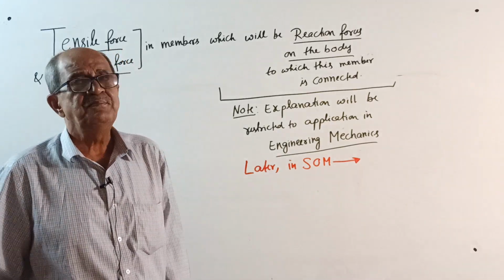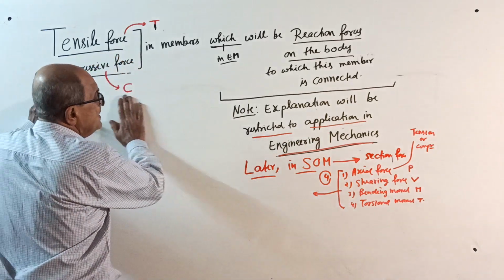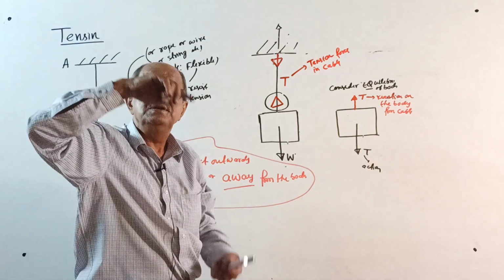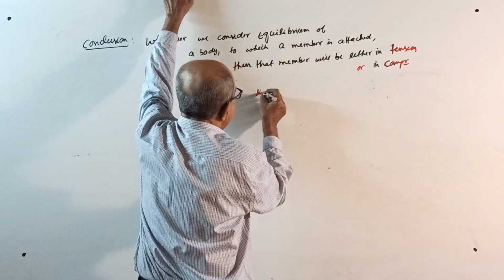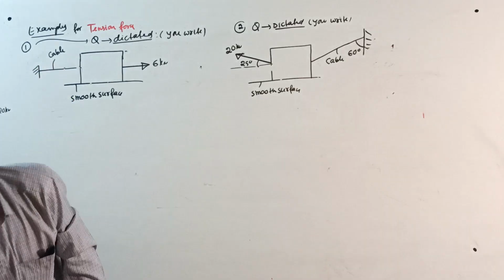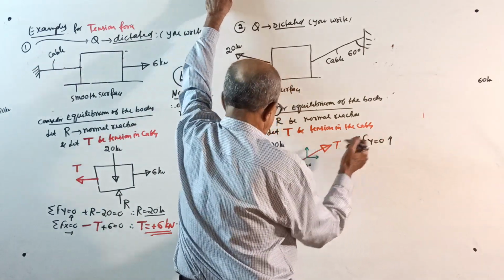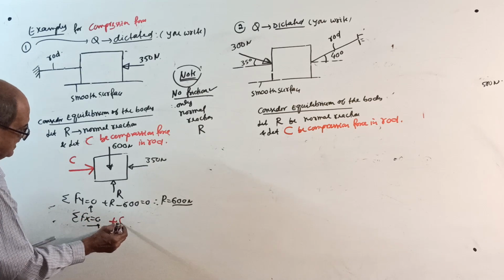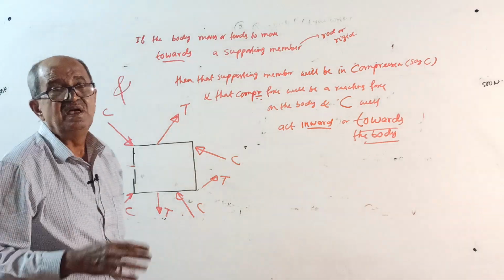Part:4/Lecture 9/very important concept of TENSION&COMPRESSION as required for Engineering mechanics